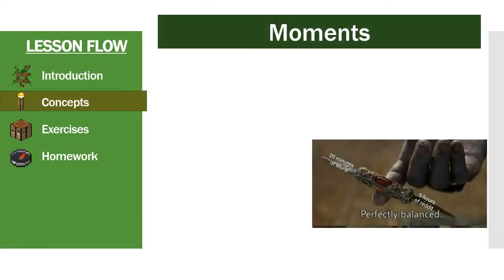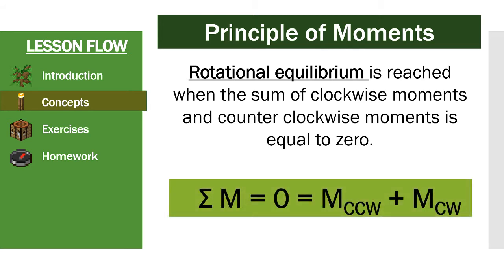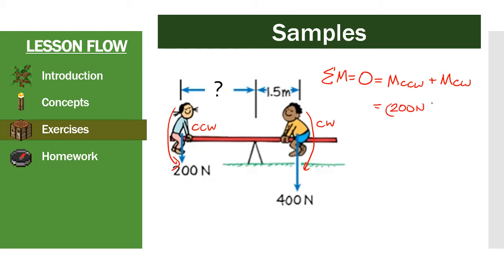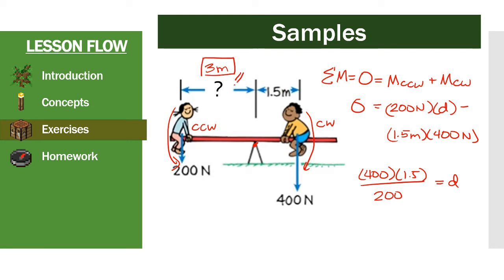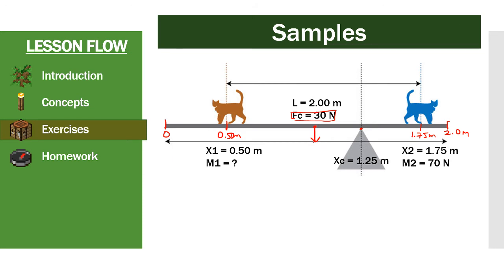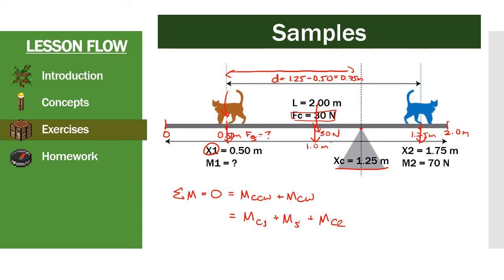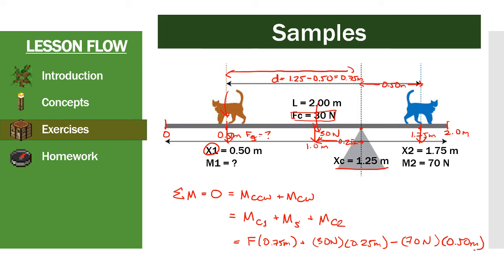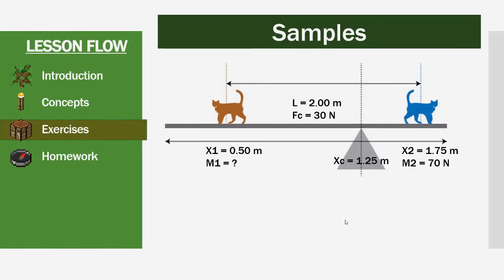Lecture - Turning Effect of Forces